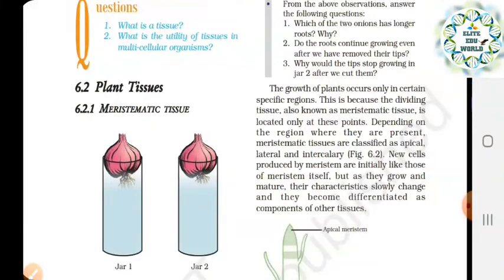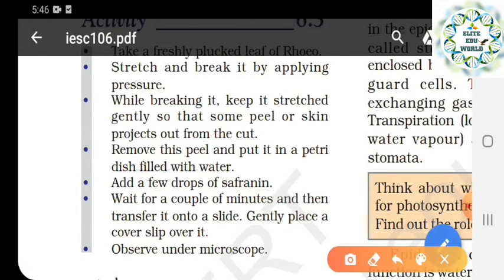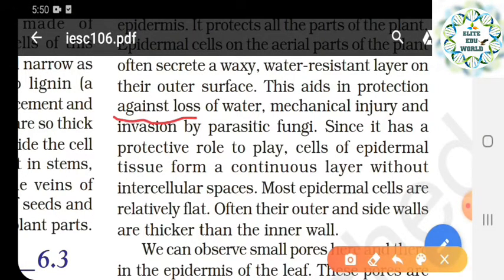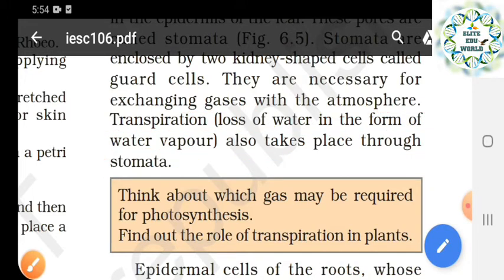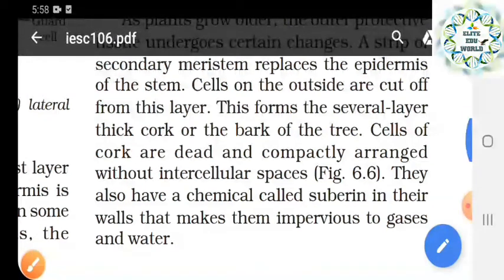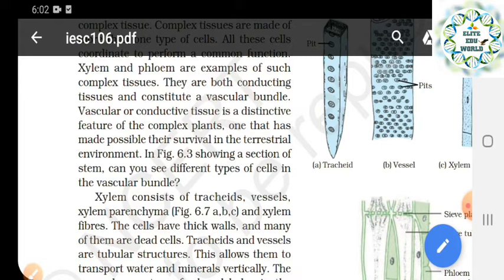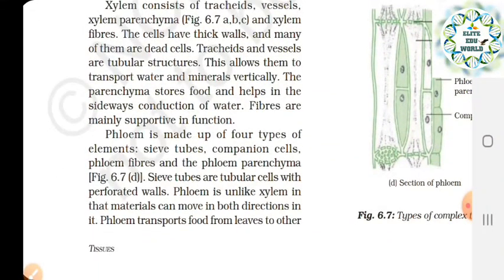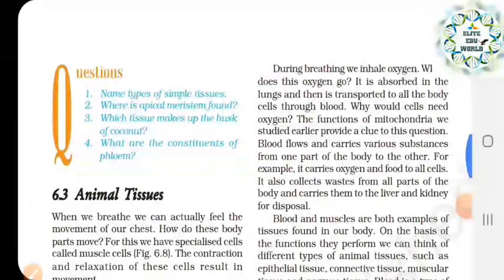NCERT 09TH STD CHP 06 TISSUES VIDEO 03 PRESENTED BY UBED KHAN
This video is based on the topic Tissues for 9th std. Very useful video for students.